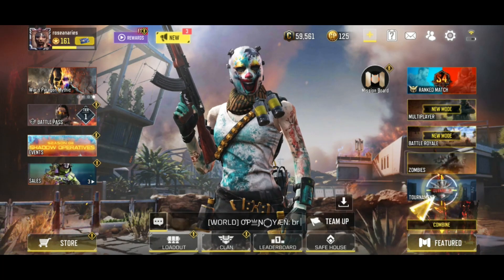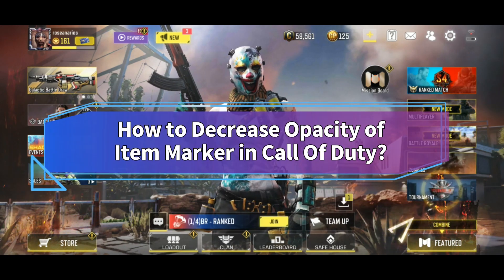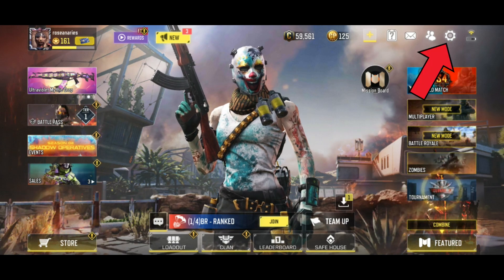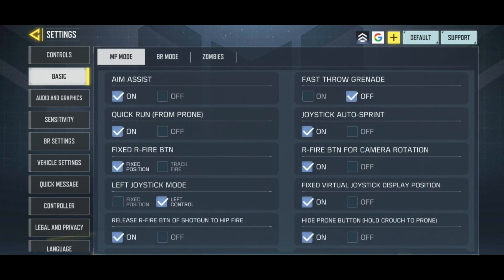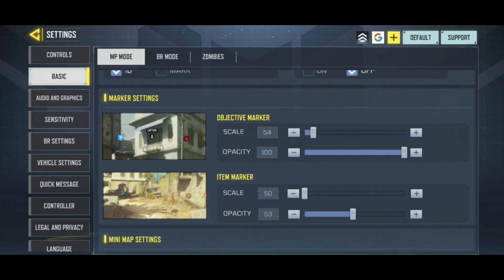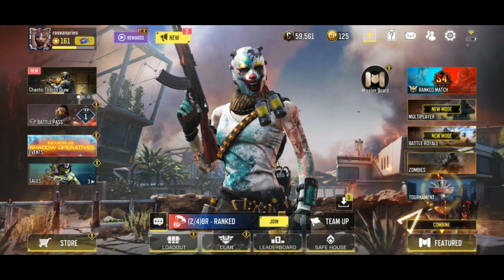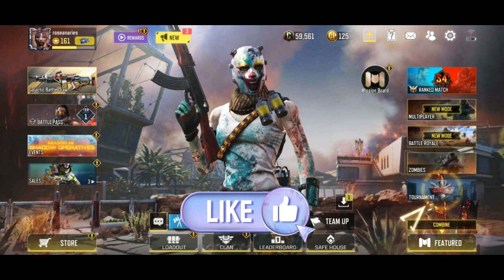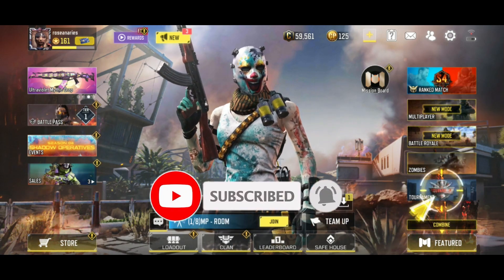How to Decrease Opacity of Item Marker in Call Of Duty Mobile? 2024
Want to make the item marker less visible in Call of Duty but don’t know how? In this video, I’ll show you some easy steps to decrease the opacity of the item marker in Call of Duty. So without further ado, let’s get started.

Begin by tapping on the settings icon in the top right corner of your screen.
Then click on “Basic” from the left side of your screen.
After that, scroll down to “Marker Settings.”
Below it, you will see “Item Marker” with two options: Scale and Opacity.
Slide the opacity slider towards the minus sign.
And that’s how you can decrease the opacity of the item marker in Call of Duty.